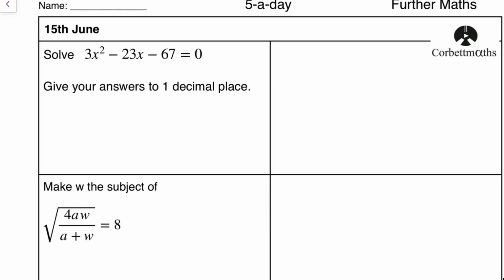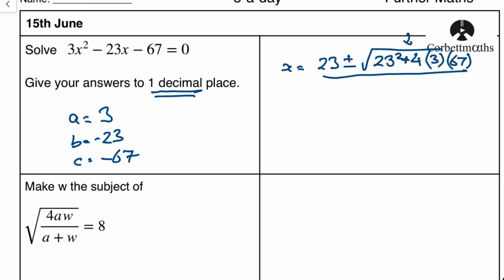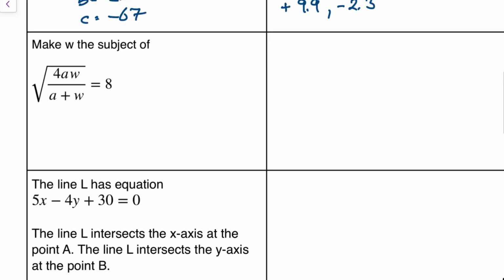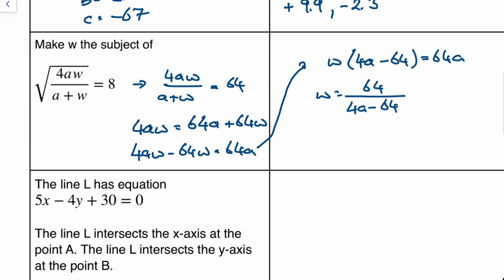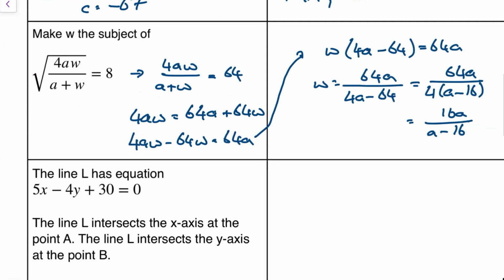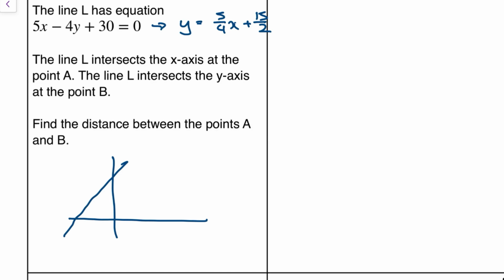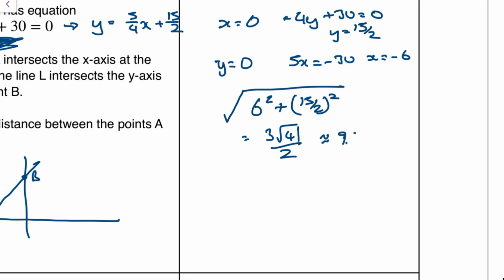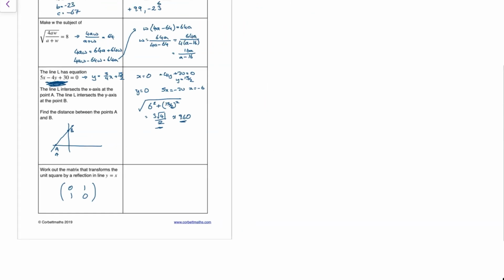GCSE Further Maths - 5-a-day - 15th June